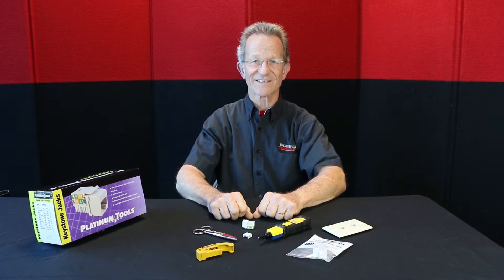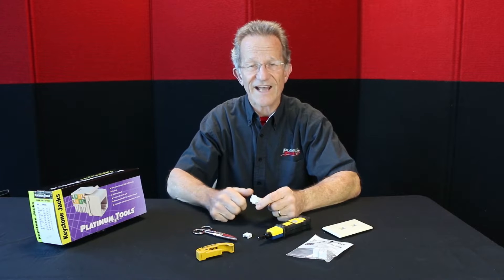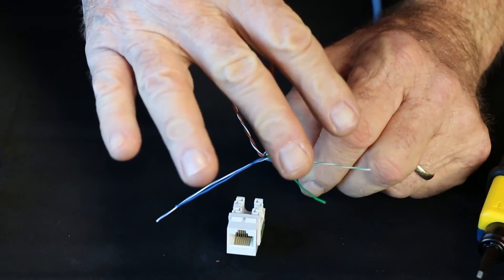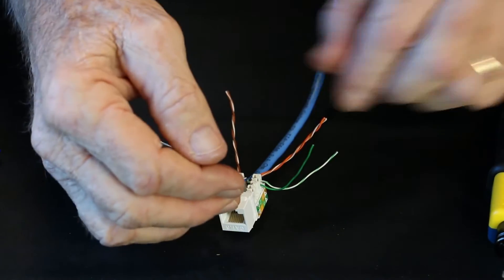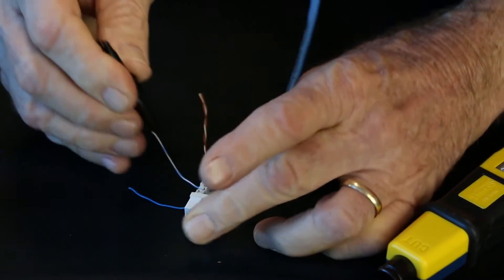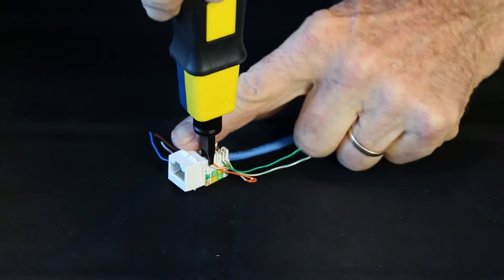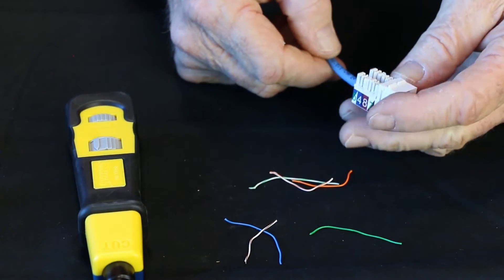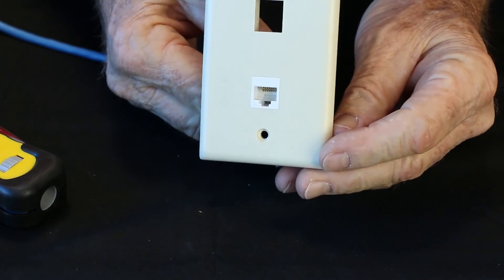How To: Wire a Keystone Jack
Platinum Tools is known as a leader in providing products and solutions for the structured wiring networking world of data, voice, and video. Keystone Jacks, Wall Plates, and EZ-SnapJacks are the latest additions to our growing line of solutions.